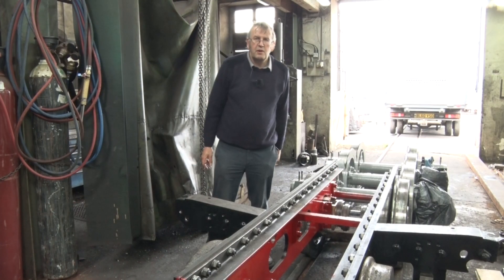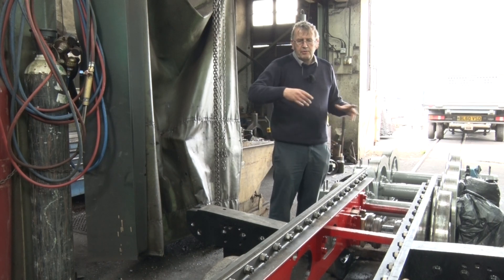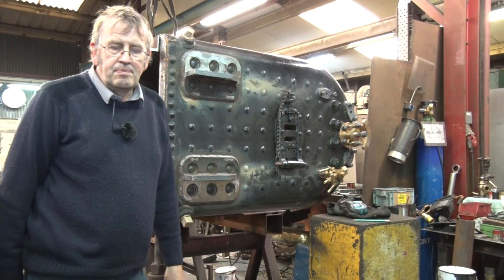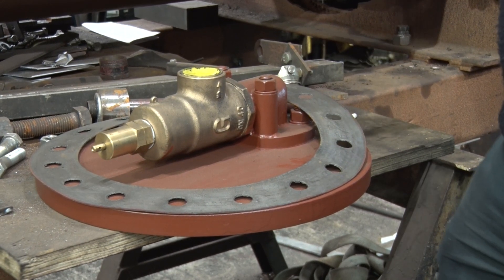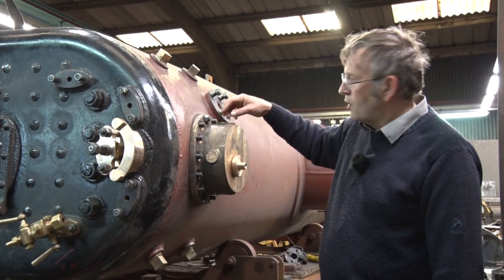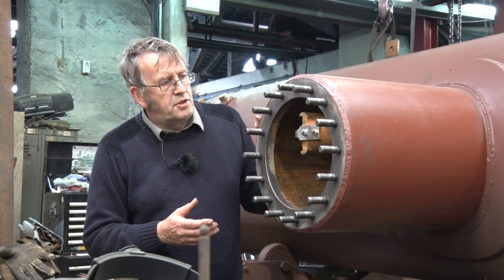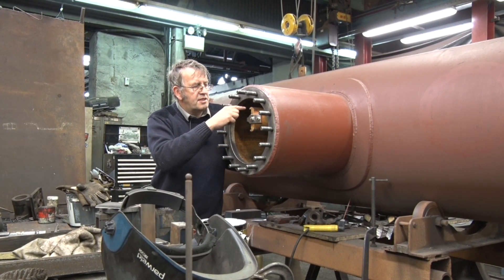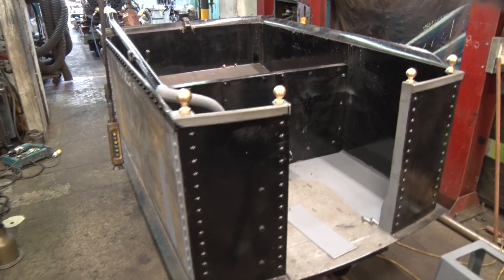Welsh Pony Update - 2/6/17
The latest news about the rebuild of Welsh Pony.